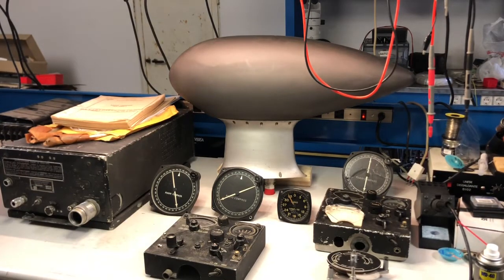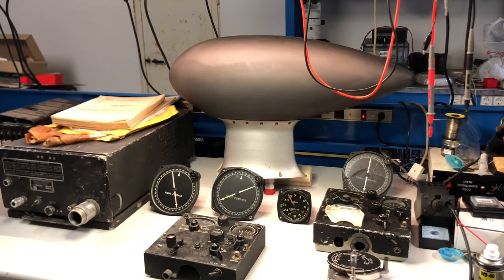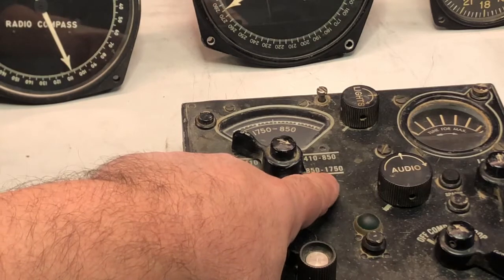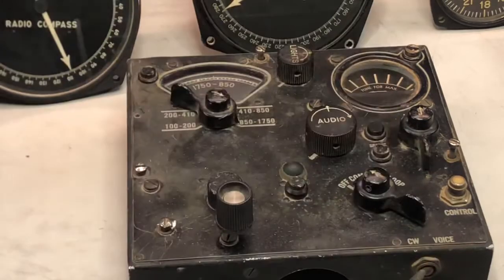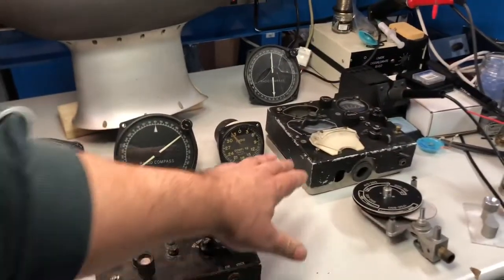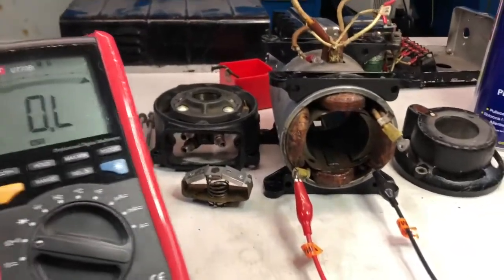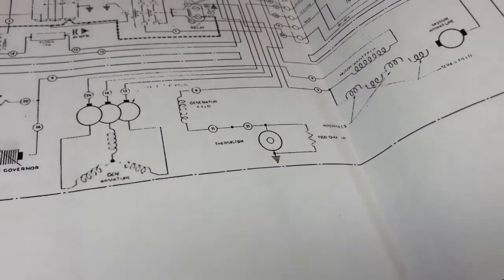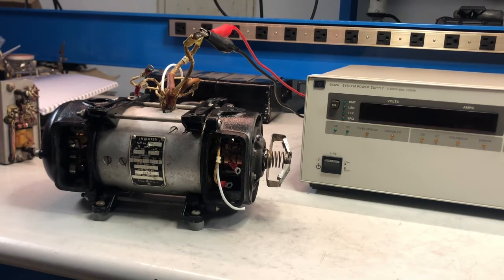AN/ARN-7 Radio Compass reconstruction Part1, the inverter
To make any test on this radio compass need 115v 400Hz. An old vacuum tube regulated inverter is my choice.